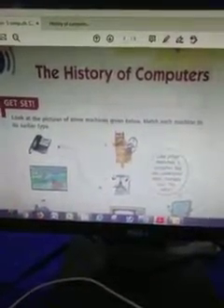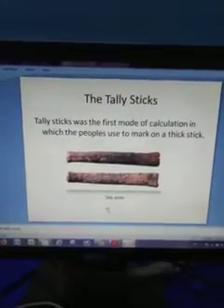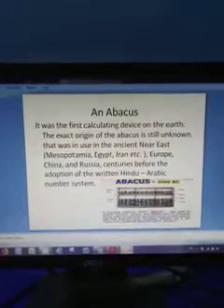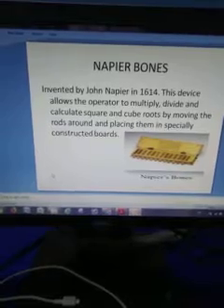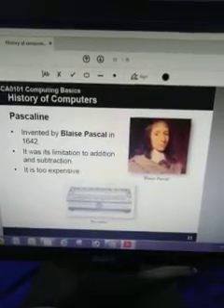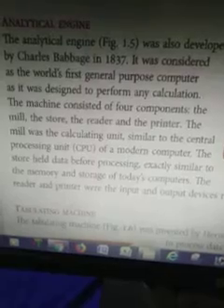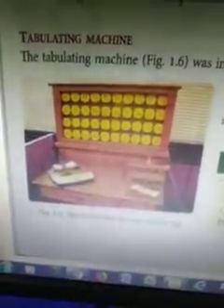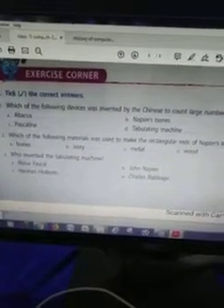History of computers